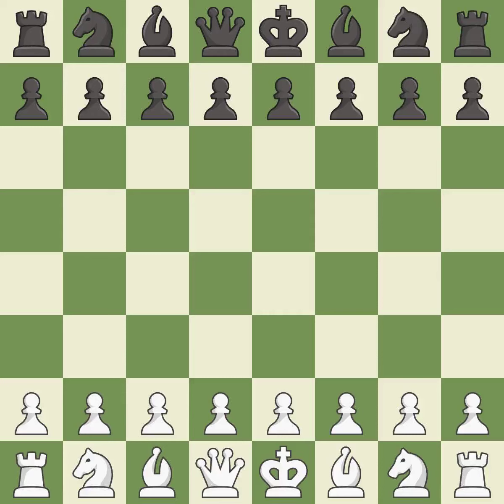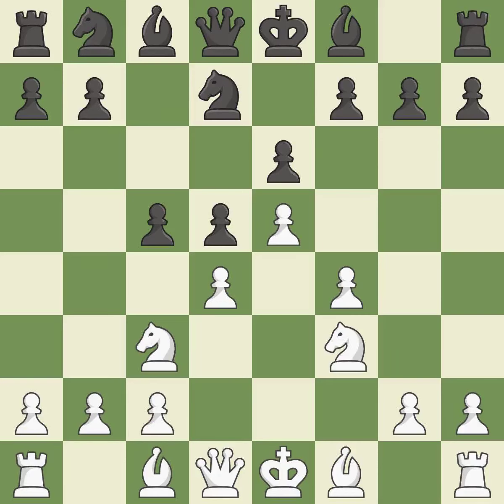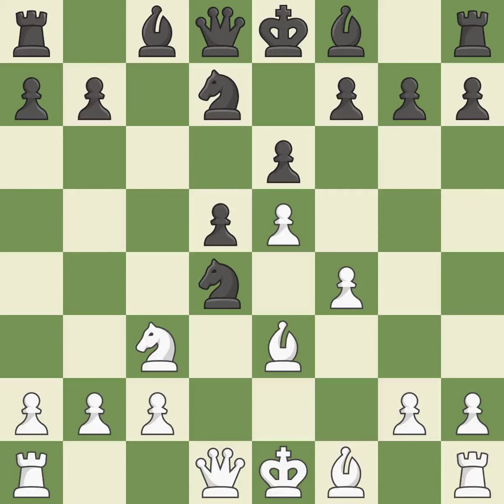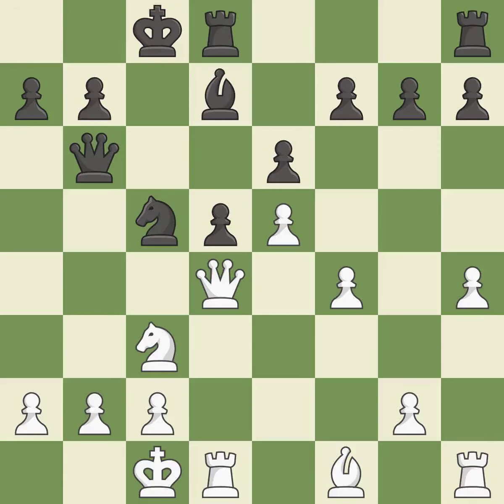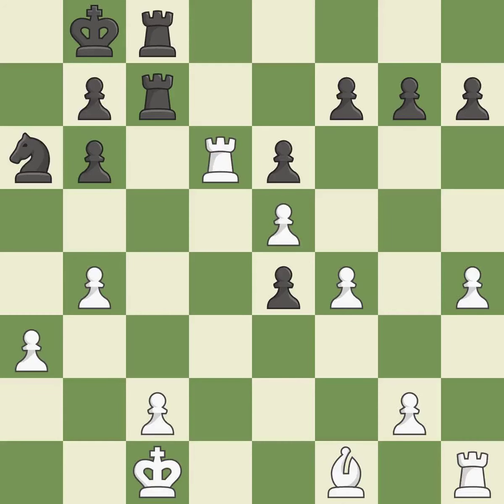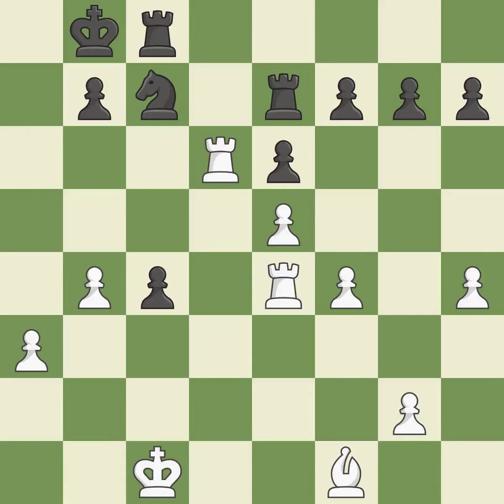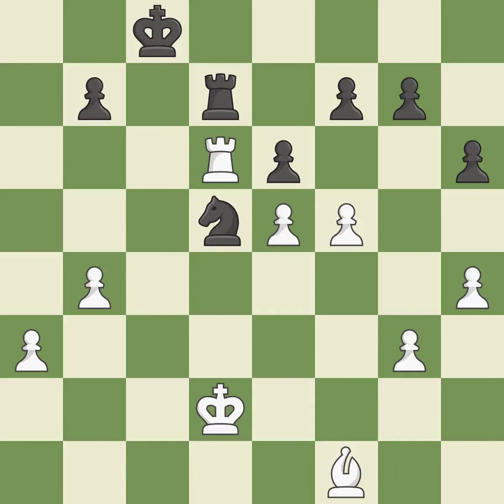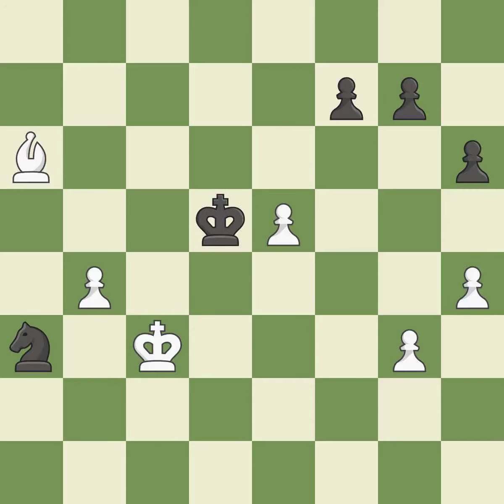White Duda, J., Black Zozek, S.,French Defense: Classical, Steinitz, Boleslavsky Variation, 7...cxd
French Defense: Classical, Steinitz, Boleslavsky Variation, 7...cxd4 8.Nxd4, Event 42nd Olympiad 2016, Site Baku AZE, Date 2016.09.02, Round 1.6, White Duda, J., Black Zozek, S., Result 1-0, ECO C11, WhiteElo 2675, BlackElo 2251, PlyCount 71, EventDate 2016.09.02, EventType team, EventRounds 11, EventCountry AZE, SourceDate 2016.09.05, WhiteTeam Poland, BlackTeam Iraq, WhiteTeamCountry POL, BlackTeamCountry IRQ